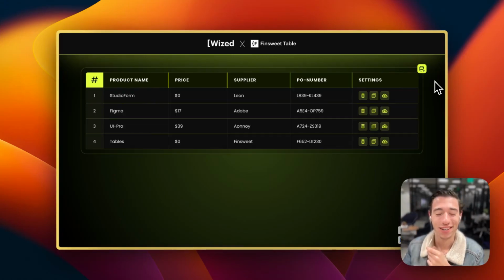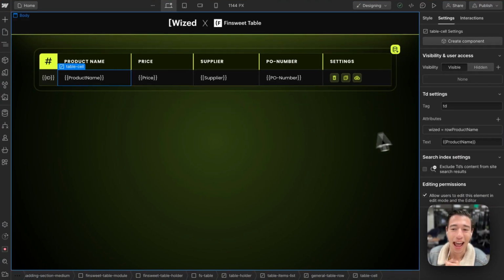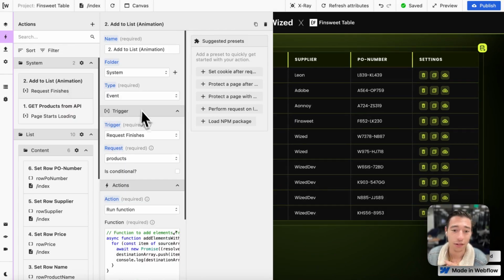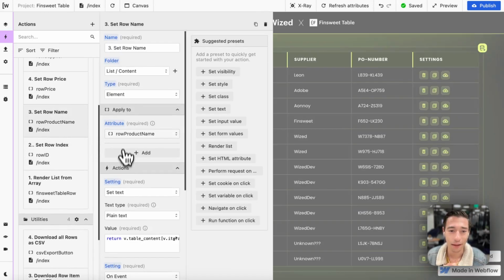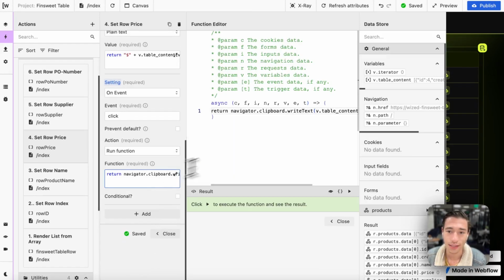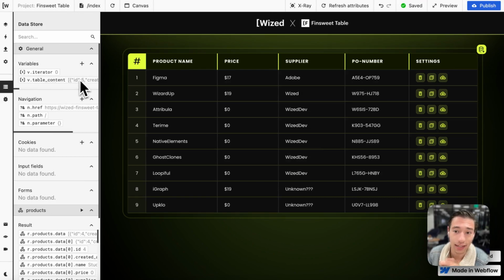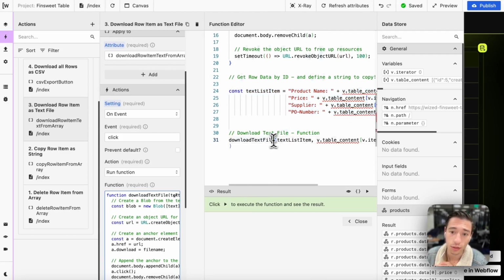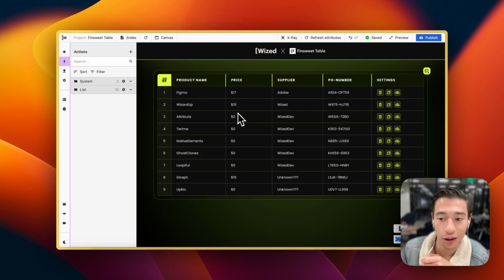Dynamic Finsweet Tables using Wized (Works with Xano!)